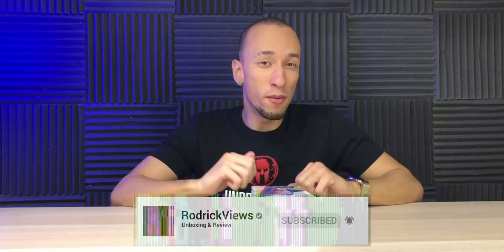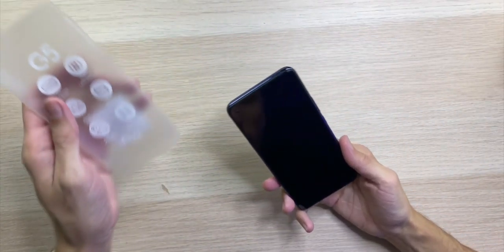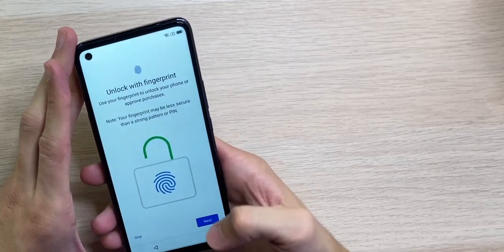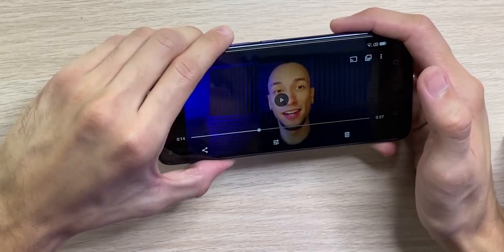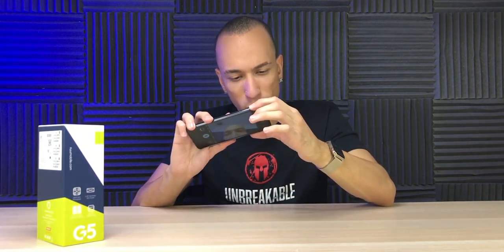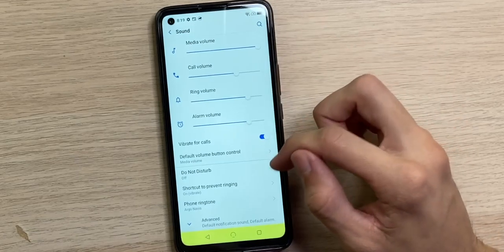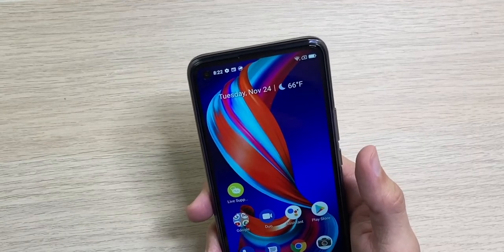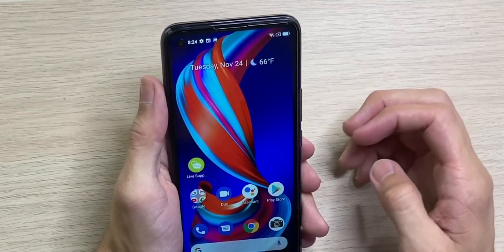NUU Mobile G5 Android Smartphone